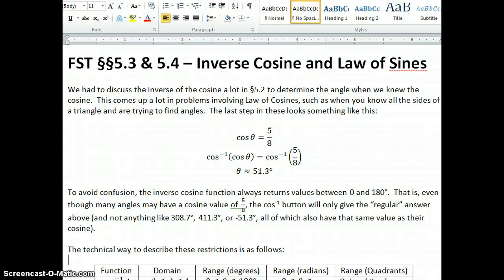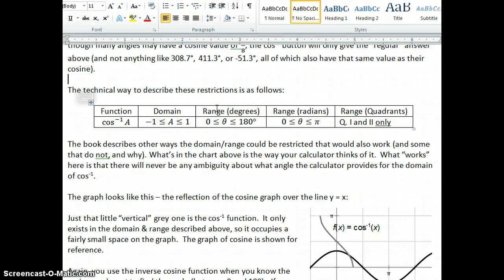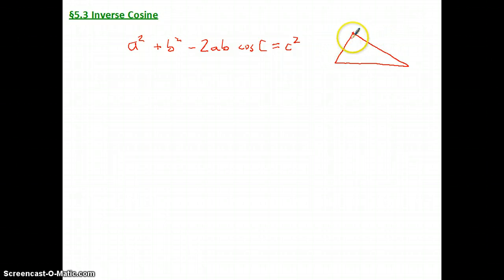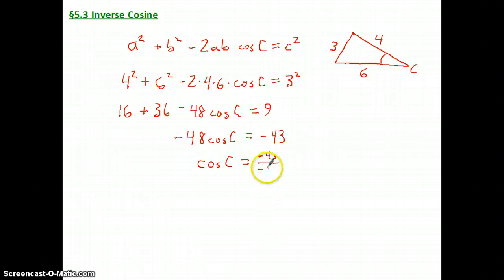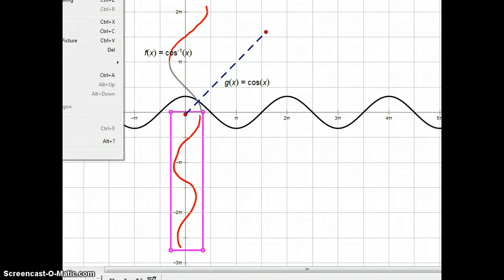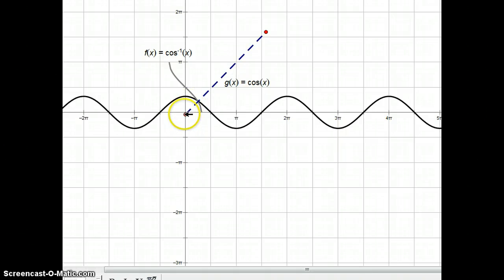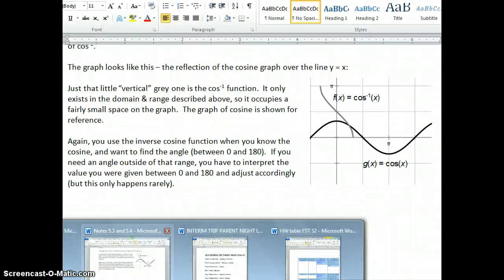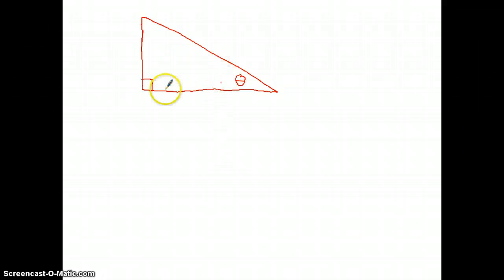FST 5.3 Inverse Cosine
Inverse Cosine function